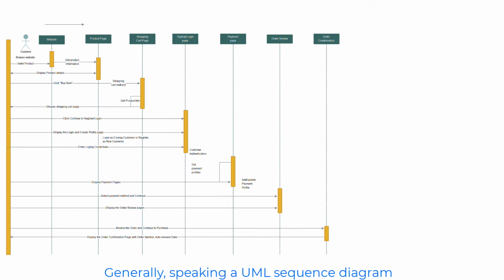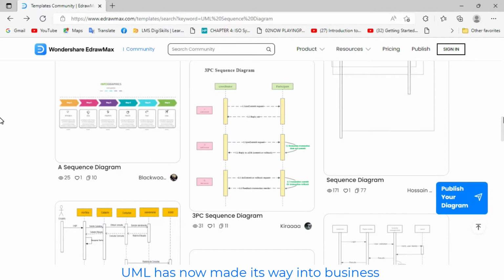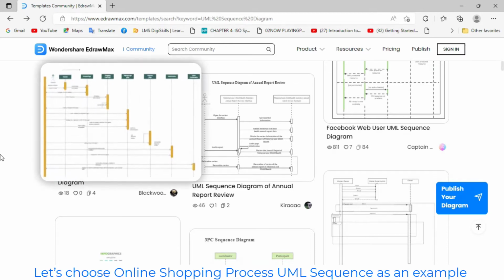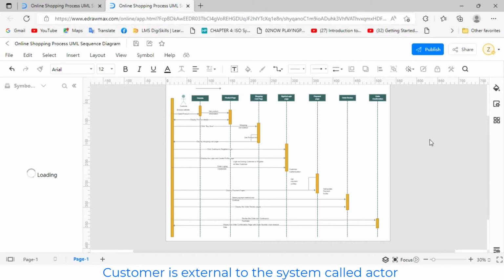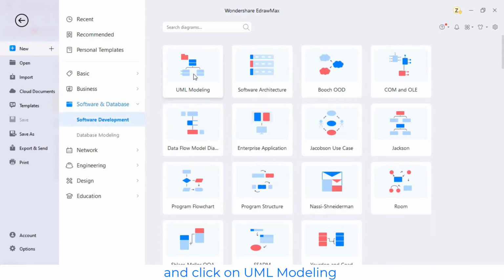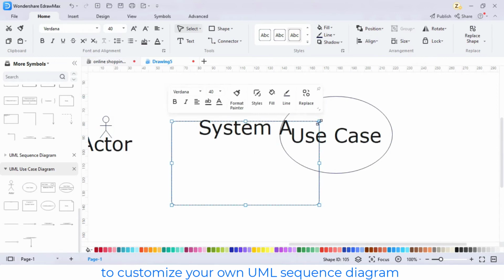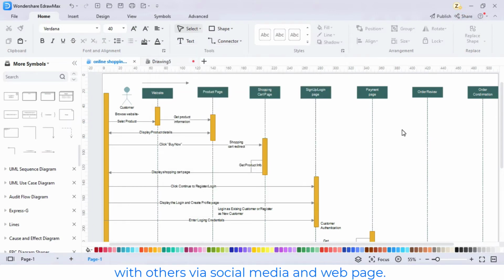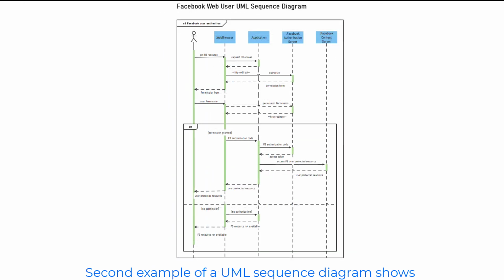UML tutorial | Transcation UML Sequence Diagram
A tutorial about how to draw a UML sequence diagram with EdrawMax

In this video, we will show you what is a UML sequence diagram, how to draw the UML sequence diagram using EdrawMax, and some of the best examples of the UML sequence diagram.

⌚Timestamps
00:00 - What is a UML sequence diagram
00:31 - How to draw a UML sequence diagram using Online Shopping Process UML Sequence
00:45 - Open EdrawMax desktop software or EdrawMax web-based application
00:48 - Choose UML modeling
00:55 - Select one UML sequence diagram template to edit it
01:16 - Export the file in multiple formats
01:30 - Share the UML sequence diagram with others via social media and web page
01:39 - Publish your work in the EdrawMax template gallery
01:45 - UML sequence diagram examples

A UML sequence diagram is one of the best ways to understand a particular system. It represents a diagram that contains information regarding the main actors, their roles, and their actions in a specific design. This EdrawMax video tutorial will help you understand how to draw a UML sequence diagram with an example of the Online Shopping Process UML Sequence. EdrawMax is an online diagram maker that helps you make different diagrams without extra effort. This UML sequence diagram tutorial will elaborate on how to create the UML sequence diagram using EdrawMax with some of the best examples.